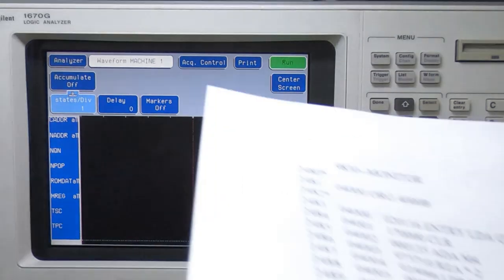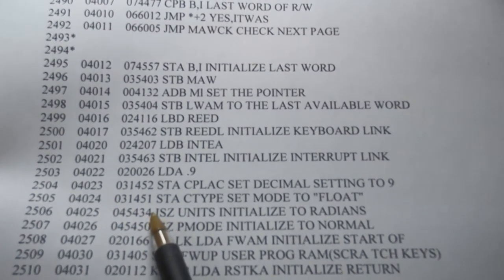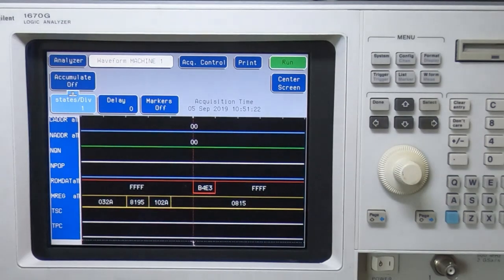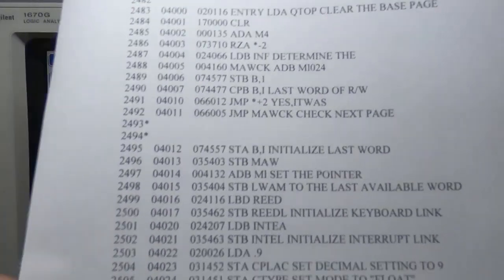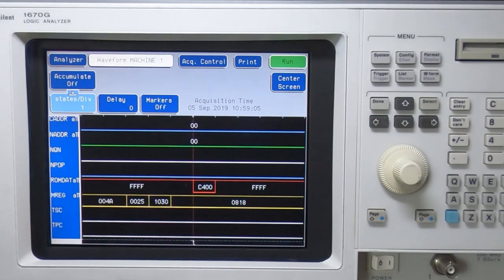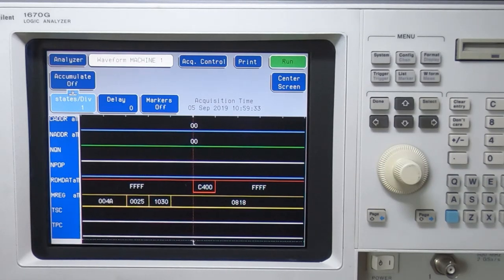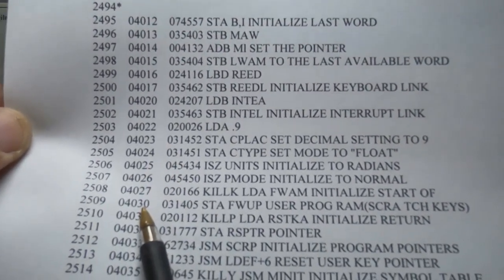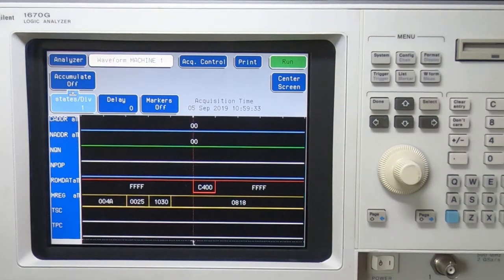HP9830A Repair Part10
In this video I investigate the ROM's to see if they are working correctly